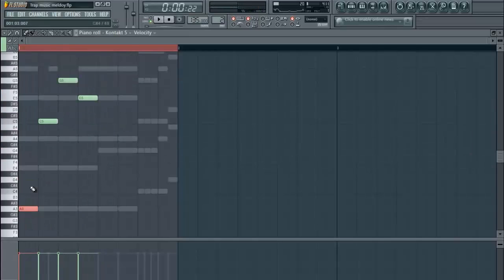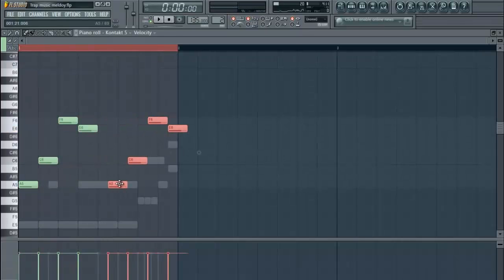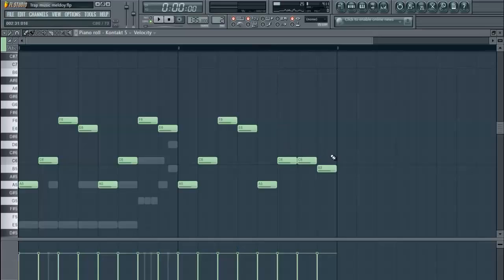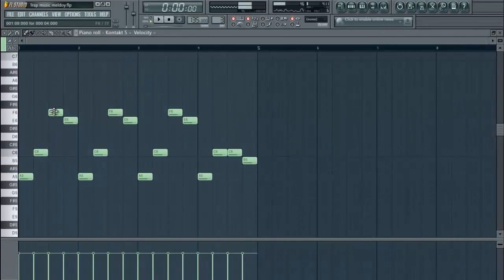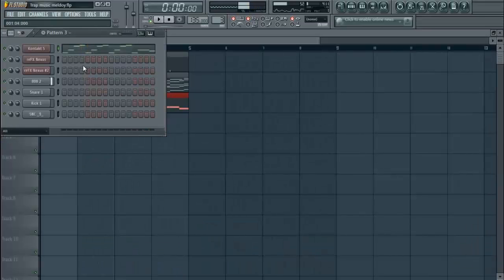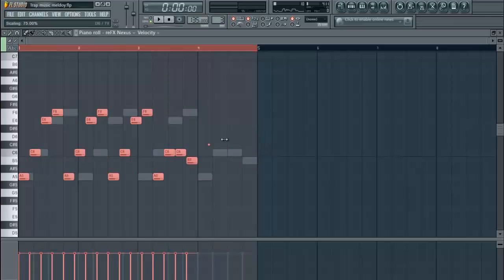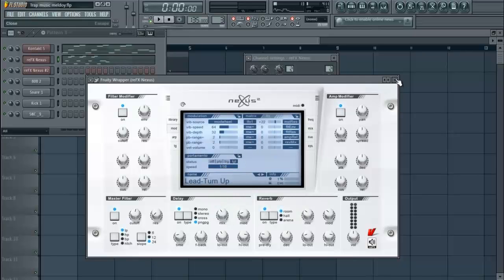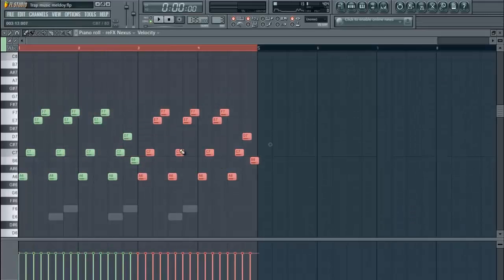How to make Trap Melody in fl studio Tutorial parti 3 HD